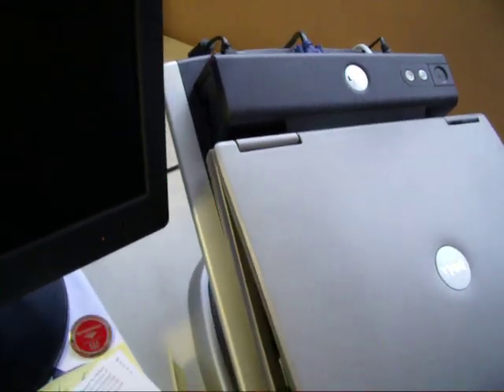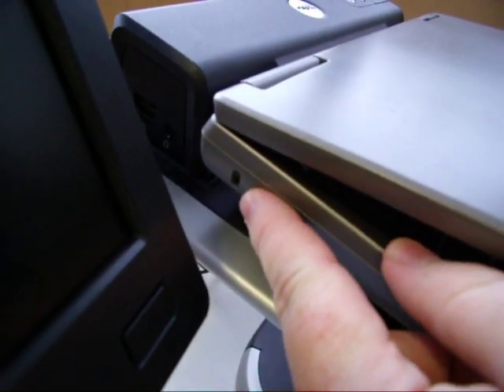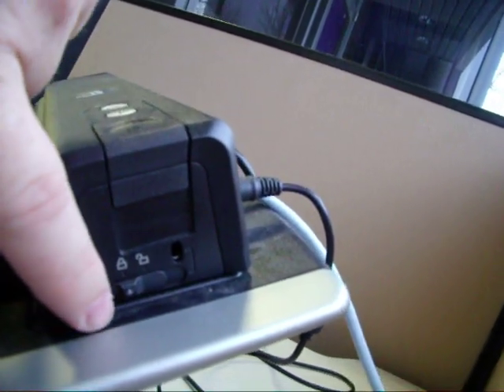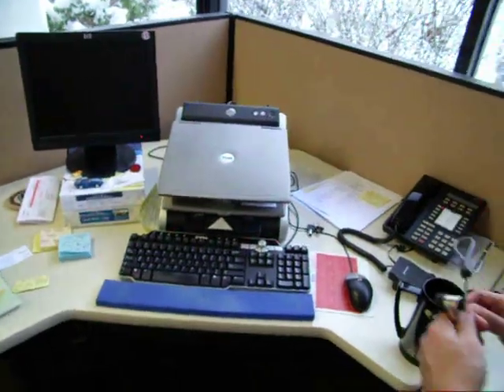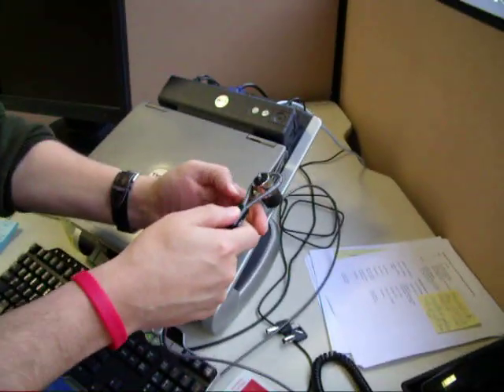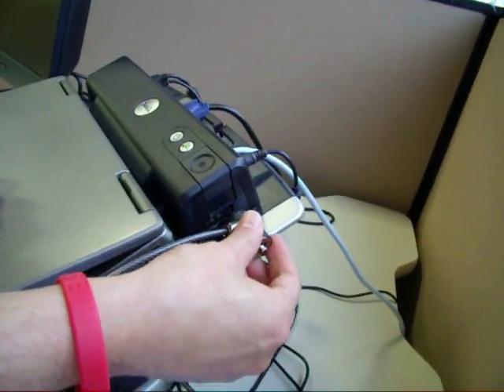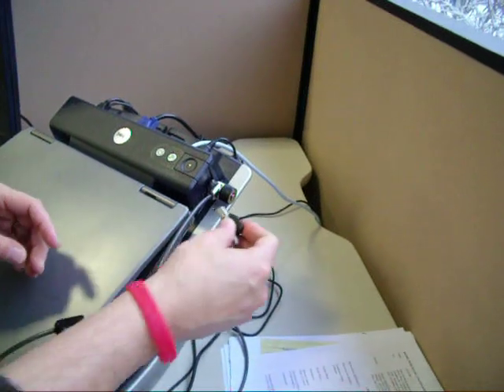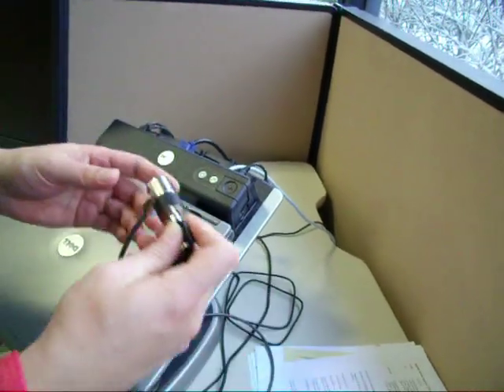Cable lock tutorial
Quick tutorial on how to use a laptop cable lock.